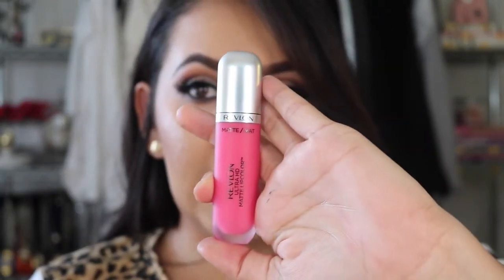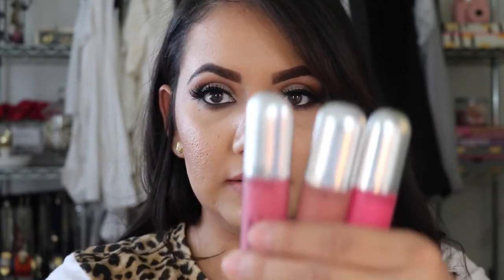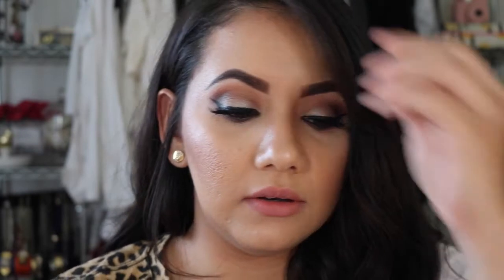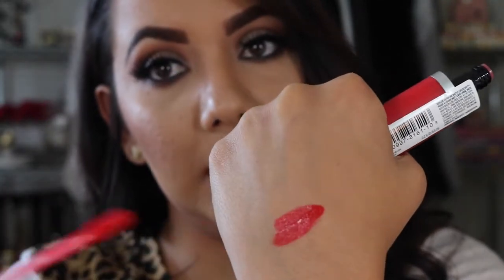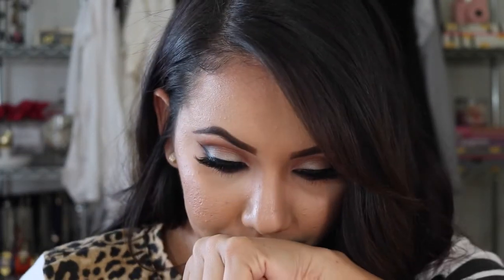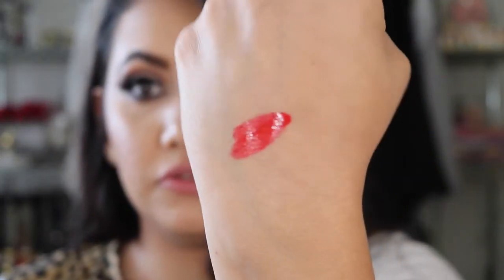Revlon Ultra HD Matte Lip Color First Impression + Swatches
Instagram.com/dionemontes